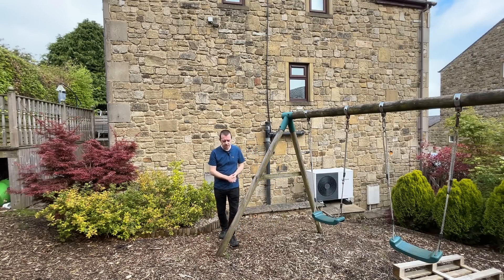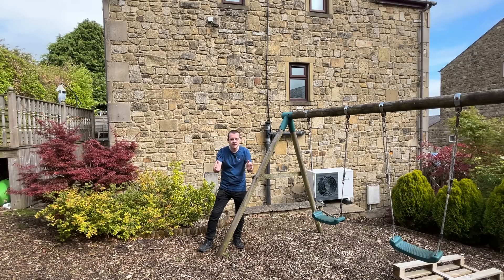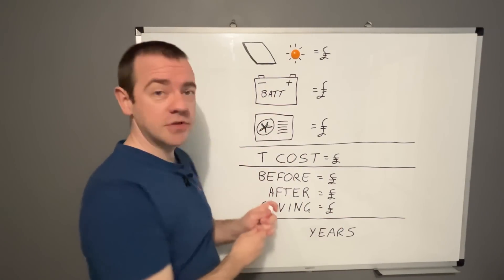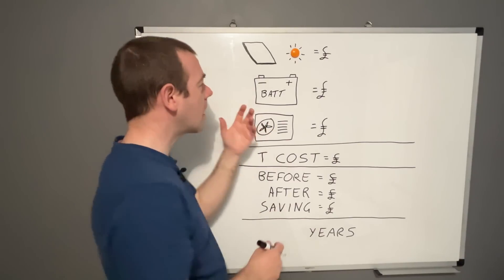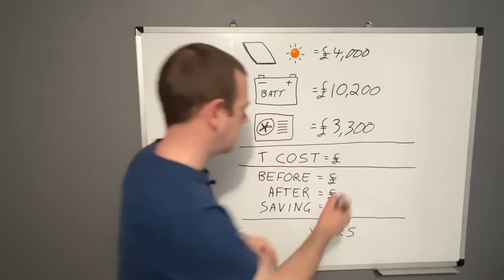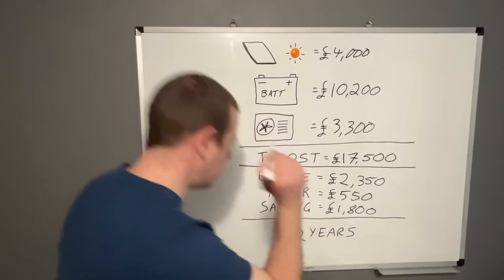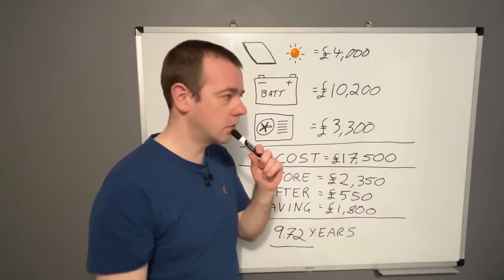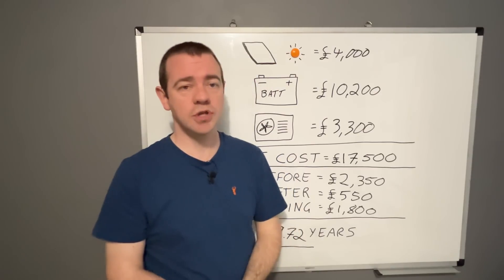How Much Has My 'Eco House' Cost? Heat Pump, Solar PV & Home Battery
A heat pump, solar PV and a home battery make my house really cheap to run, but at what £££ cost and has it made at least financial sense?